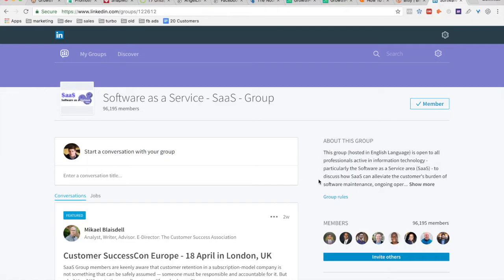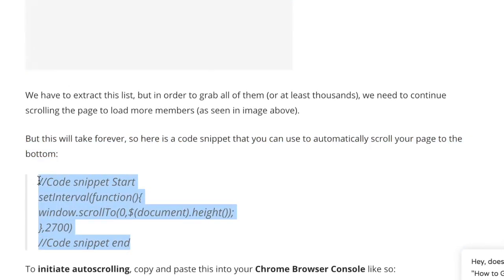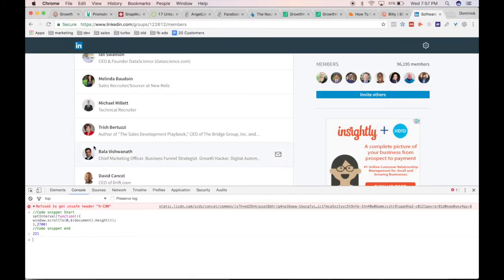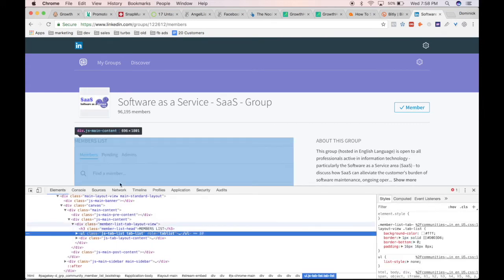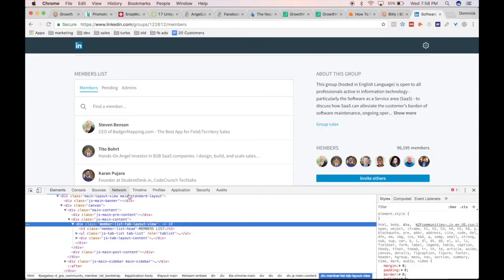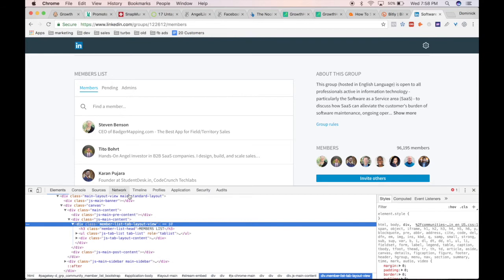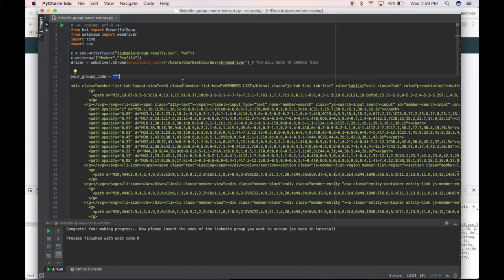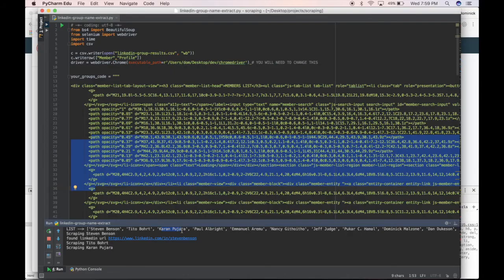How to Scrape Linkedin Groups [2017]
A step by step guide on how to scrape linkedin groups for B2B marketing.